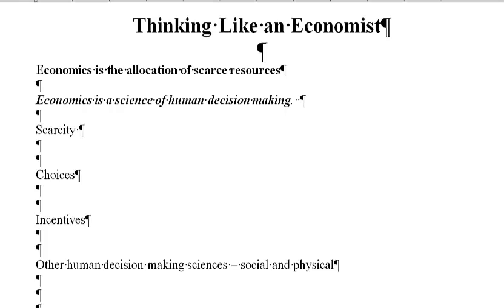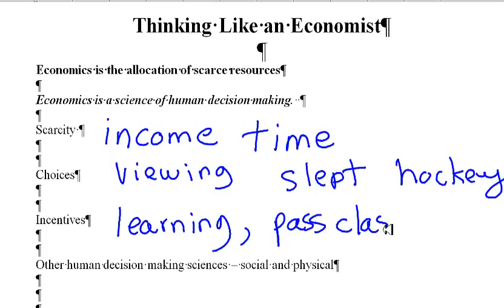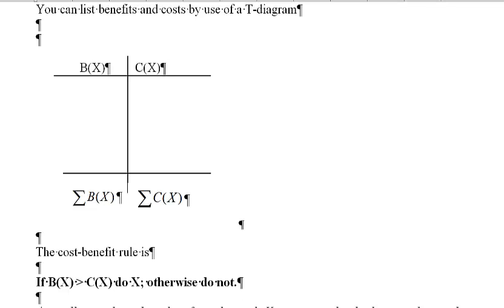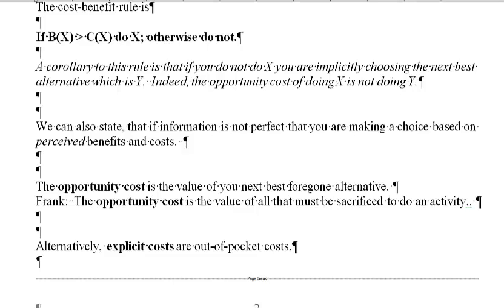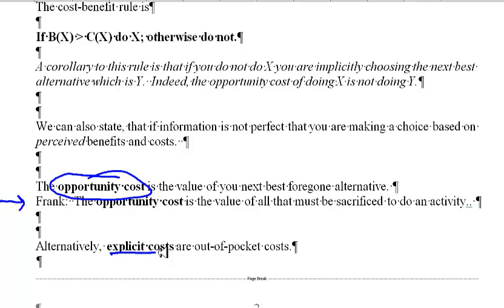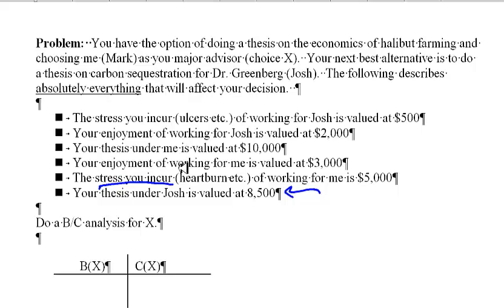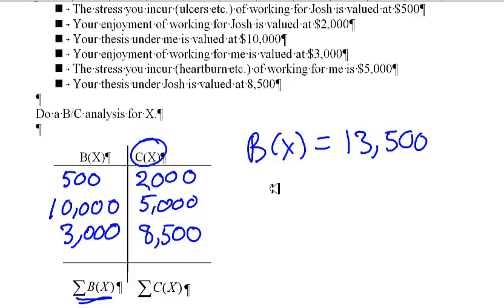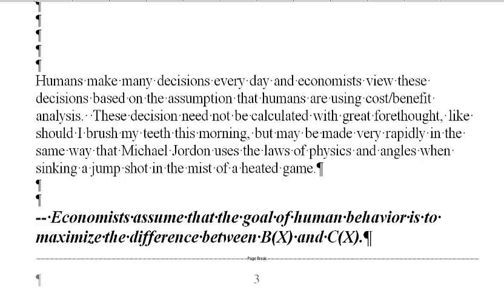Econ 321 Lecture 1